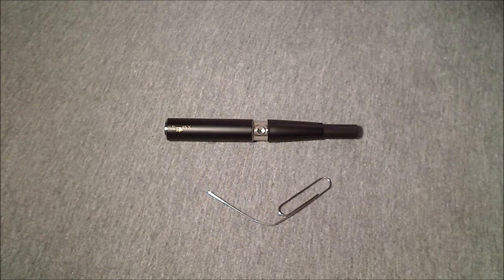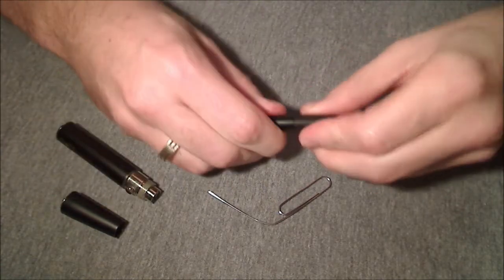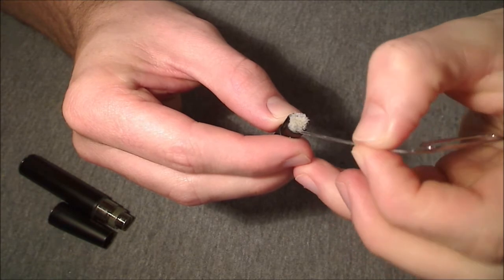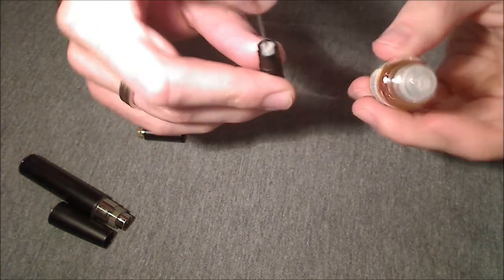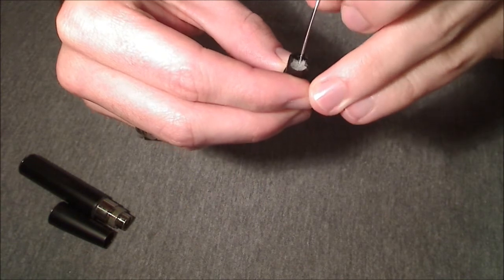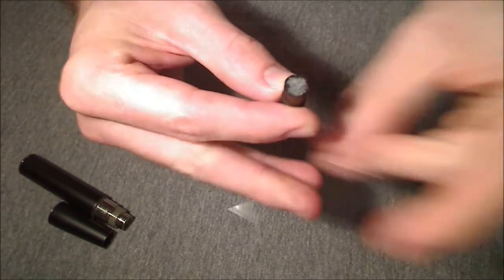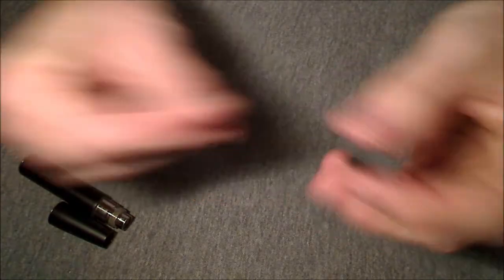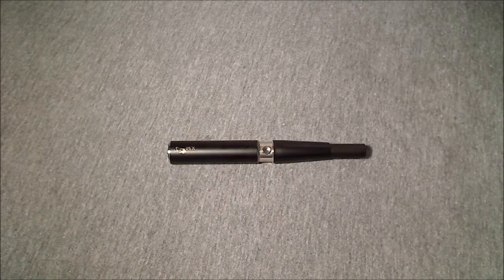T-REX Cartridge Refill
- This video shows a quick demonstration on how to refill your cartridges for your T-REX Electronic Cigarette